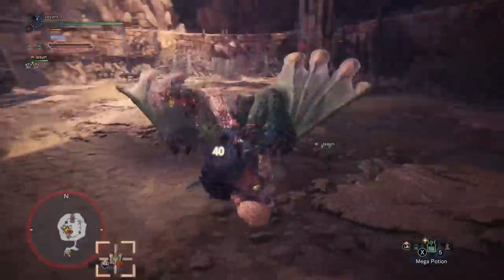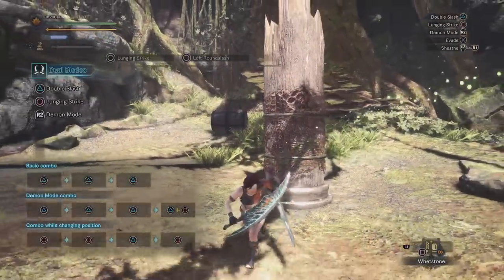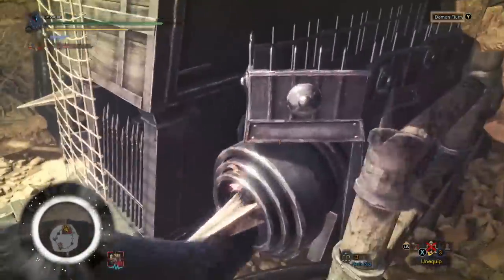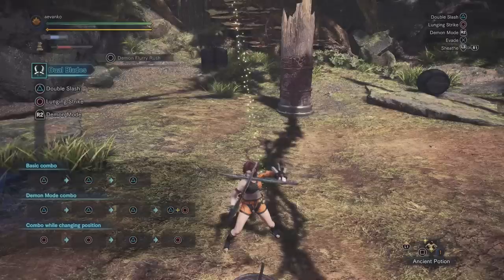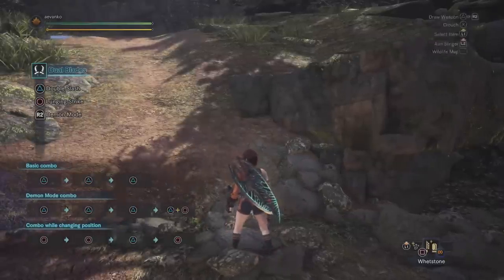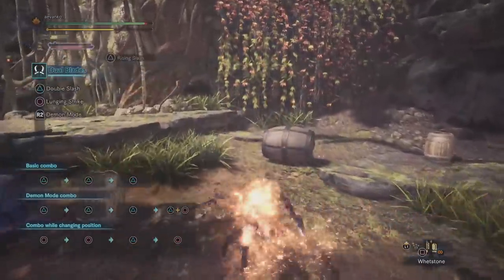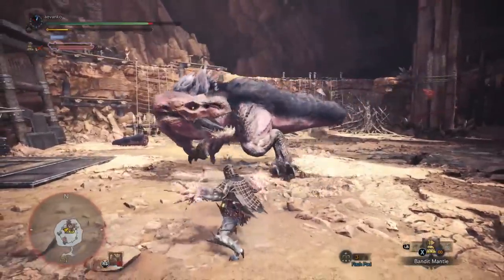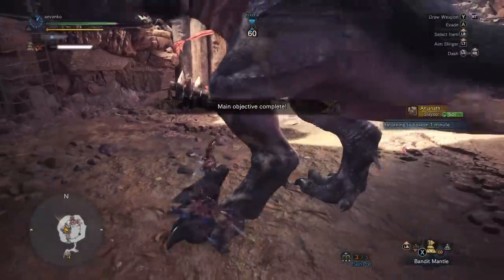Monster Hunter World: Dual Blades Tutorial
In this video we check out the dual blades!.